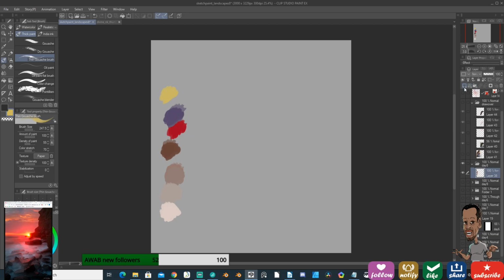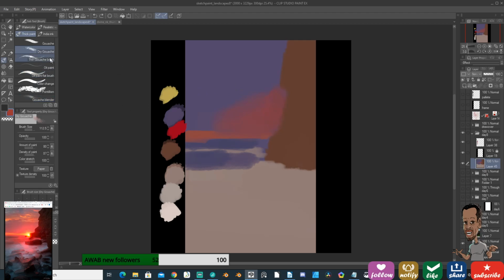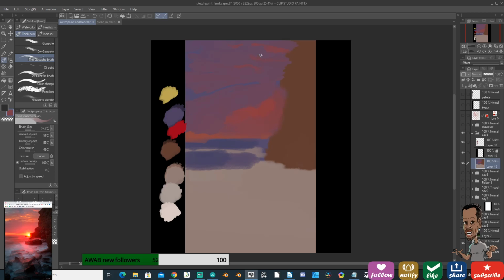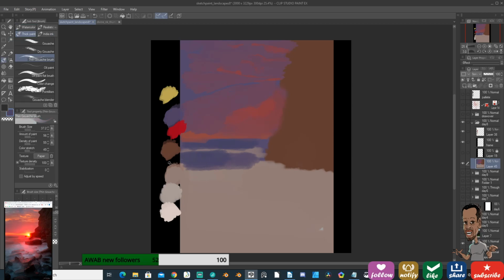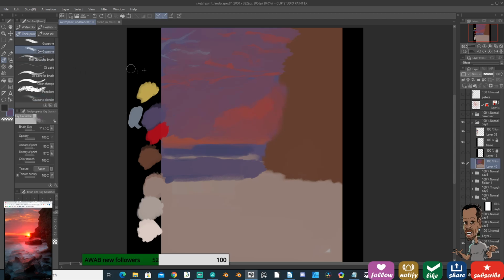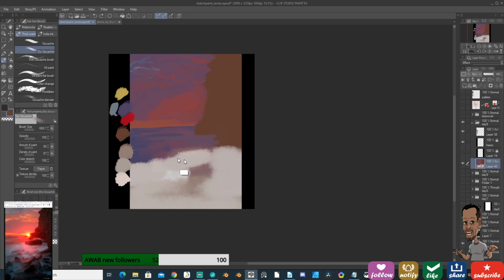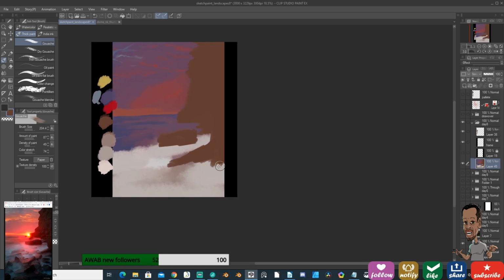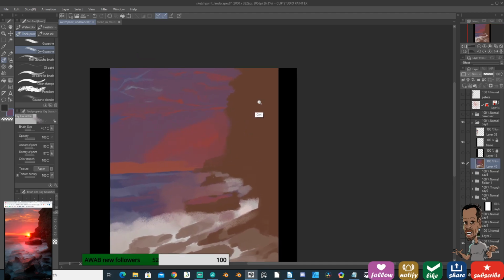Sketch Painting Landscapes practice in Clip Studio Paint Pro - day 8 pt. 1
Sketch Paint a landscape practice done in Clip Studio Paint EX.

Come join me and the ARTuRMY let&#39;s learn Animation together.